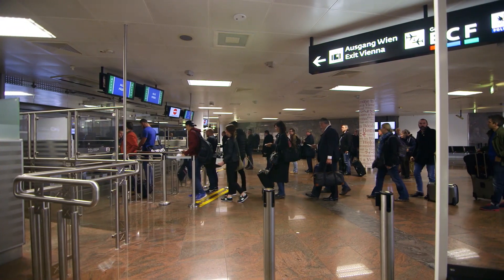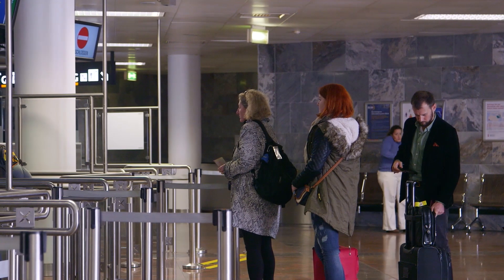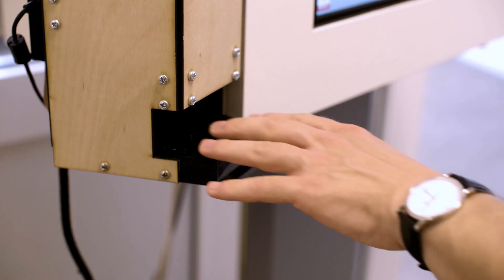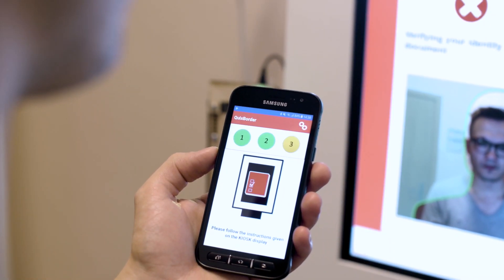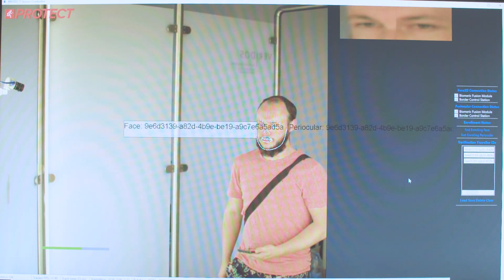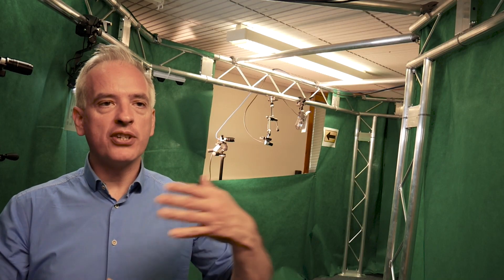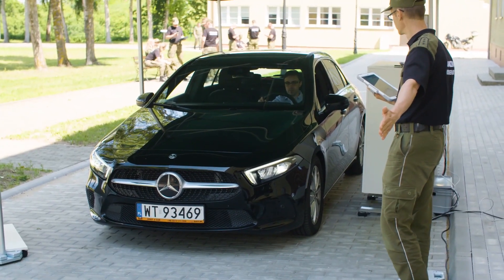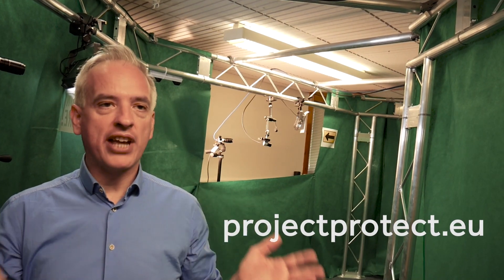How PROTECT technology speeds up border crossings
Border security checks could be sped up with new facial recognition technology, developed at the University of Reading, that allows a person’s face and smartphone to replace their traditional passport.

PROTECT is three-year European Commission Horizon 2020 project funded under the Secure Societies work programme. It is currently under consideration by the UK Home Office and Border Force to be implemented at UK airports.